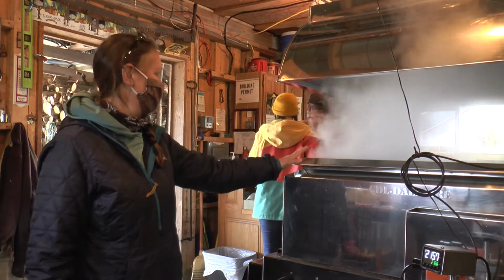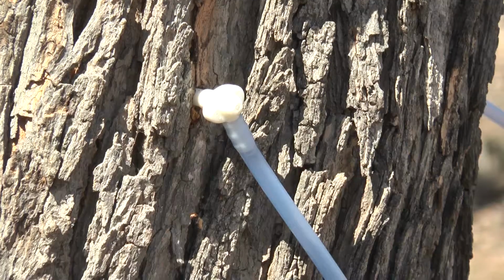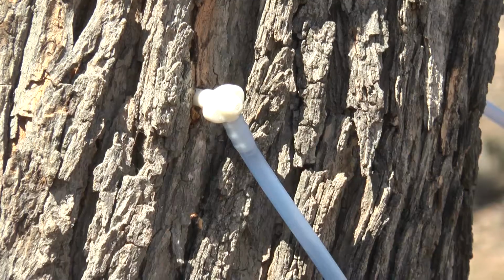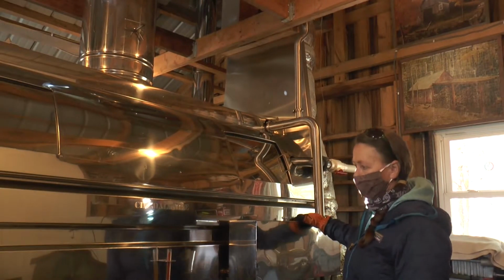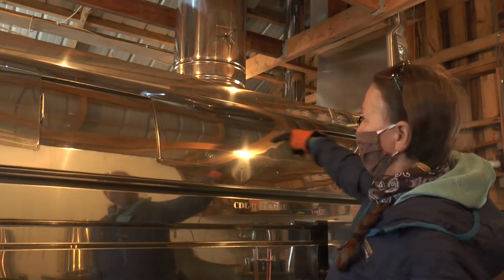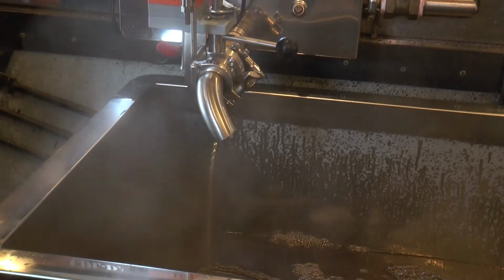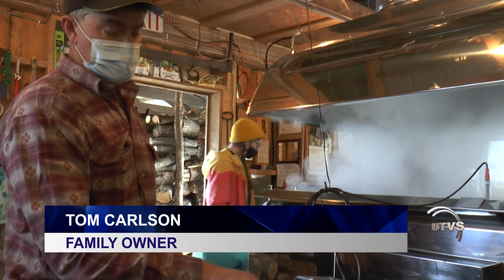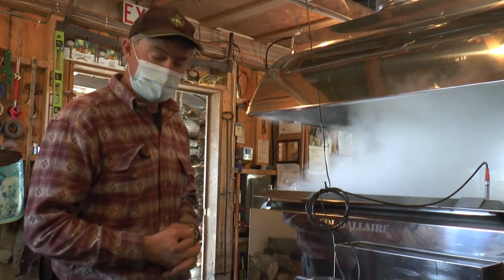Family Sticks Together With Syrup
Reporter Kenny Johnson travels to a locally owned syrup ranch in St. Joseph to meet a family who makes their own syrup. Ever wonder how syrup is made? Well... Kenny has the answer!